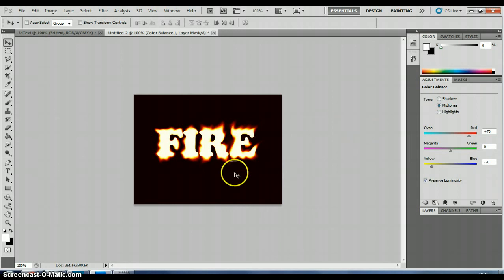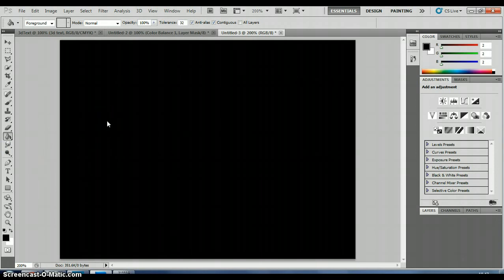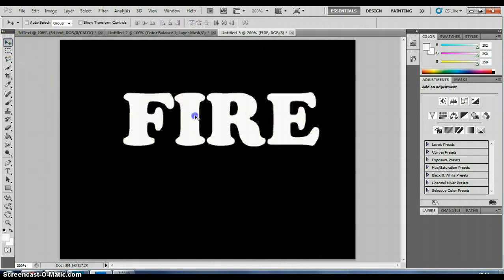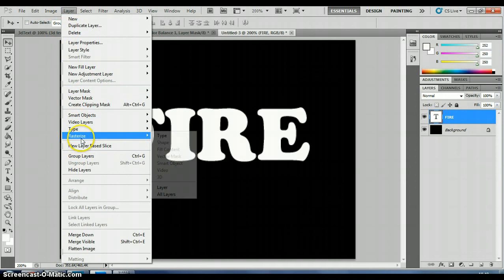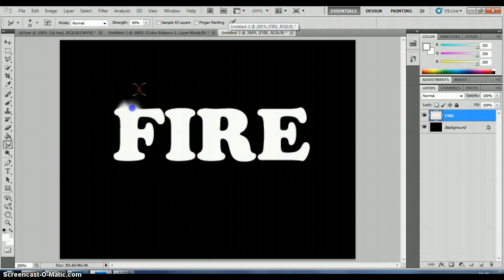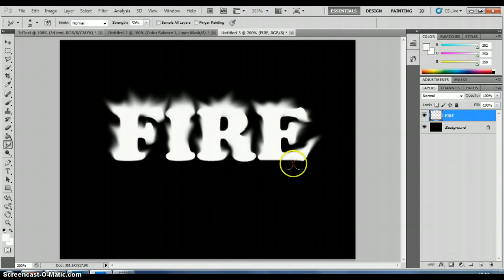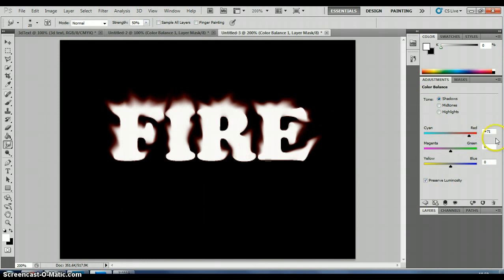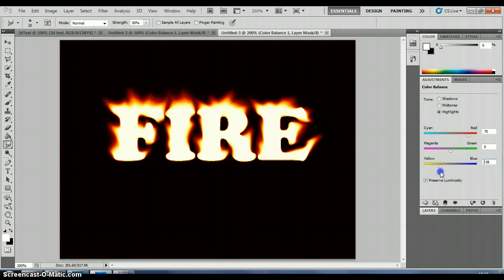2 Fire Text